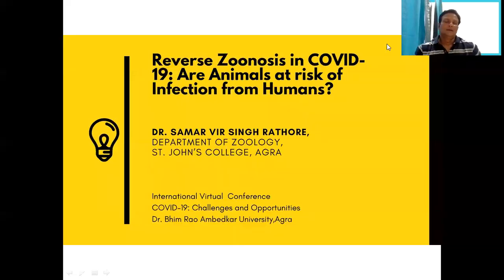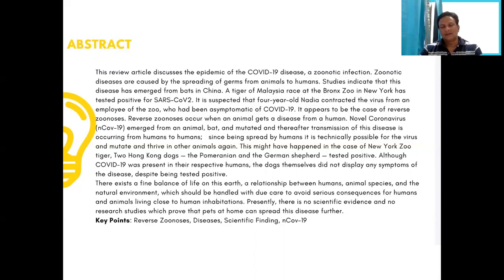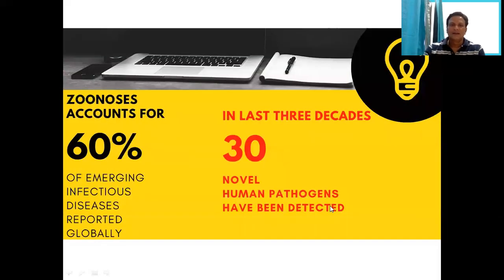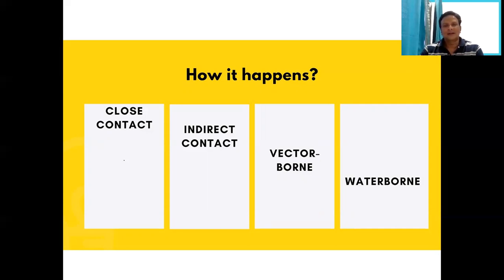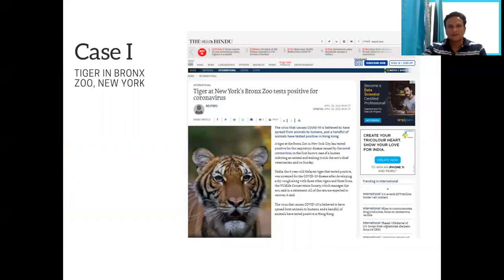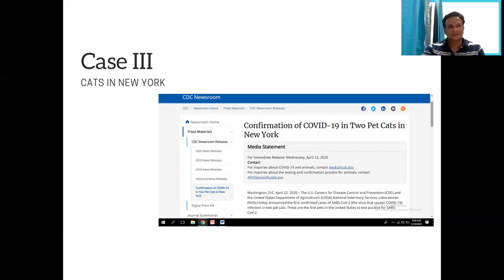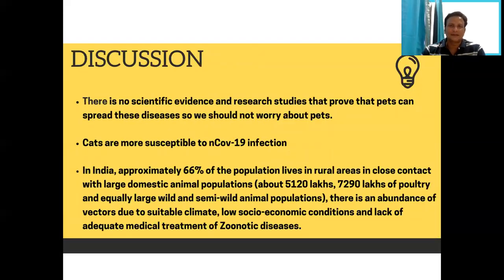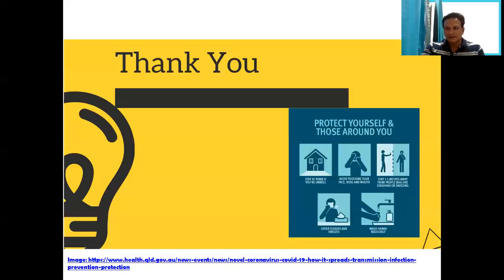Dr Samar Vir Singh Rathore